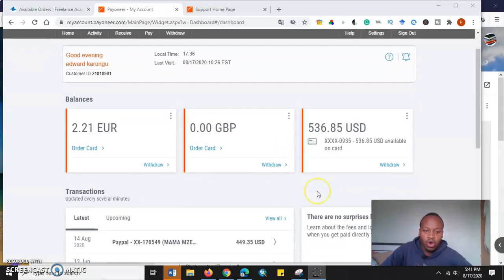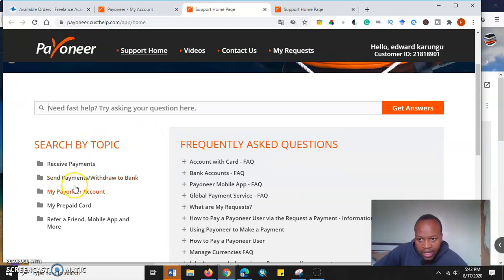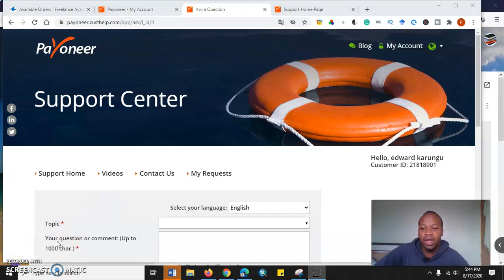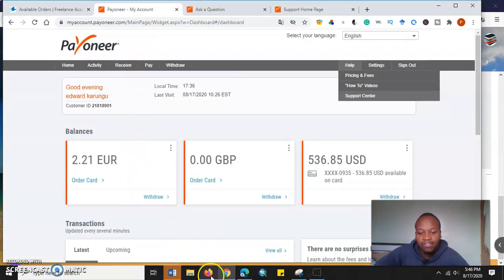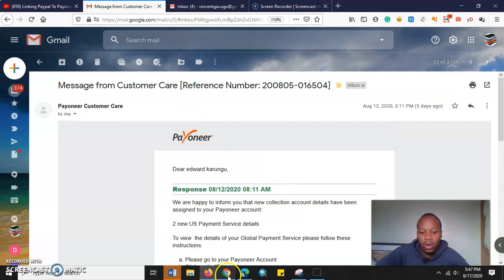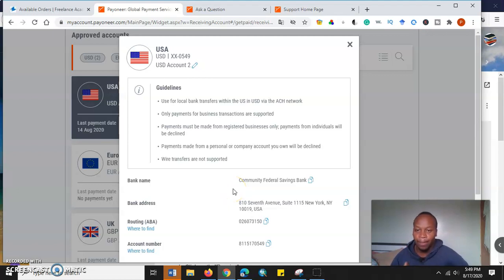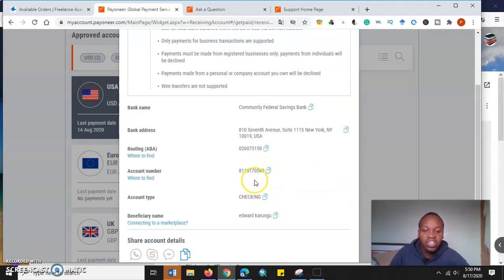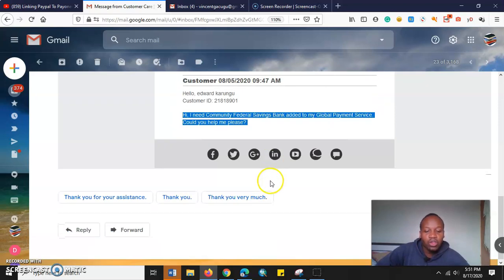Applying For Community Federal Saving Bank Account [Link PayPal To Payoneer CFSB To Enable ACH]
community savings schemes, applying for community federal saving bank account online, community federal savings bank payoneer, payoneer login, PayPal

free virtual card, how to add community federal savings bank account, how to request community, federal savings bank account, how to link payoneer Paypal, PayPal, connect paypal with payoneer, link payoneer paypal

In banking, ACH stands for Automated Clearing House, a network that coordinates electronic payments and automated money transfers. ACH is a way to move money between banks without using paper checks, wire transfers, credit card networks, or cash.

An automated Clearing House (ACH) is a federally regulated electronic network used by banks to send and receive bill payments, e-checks, direct deposit statements, and other types of transfers. ... Like all payment technologies, there are certain risks. Even cash doesn't protect you 100 percent from theft or fraud

Register Payoneer Using my link to earn yourself $50 USD after your first transaction.

00:00 Introduction
00:52 Support Center
02:01 Payoneer to Paypal
03:11 Enable community Federal Saving Bank
04:21 Transfer Cash From Paypal To Payoneer
05:37 Payoneer Confirmation
06:43 Bank Attachment
08:06 ACH Network